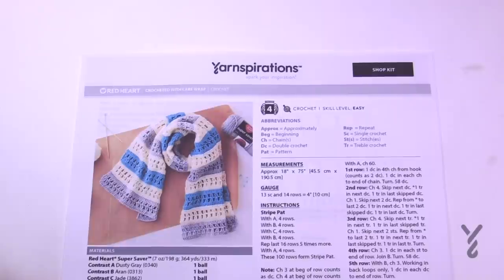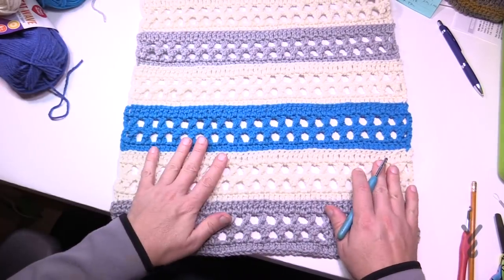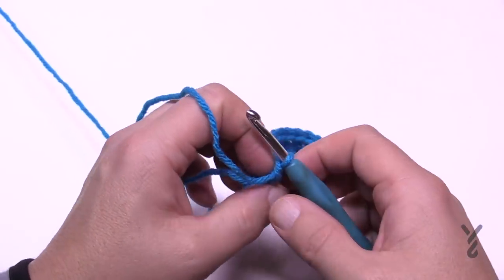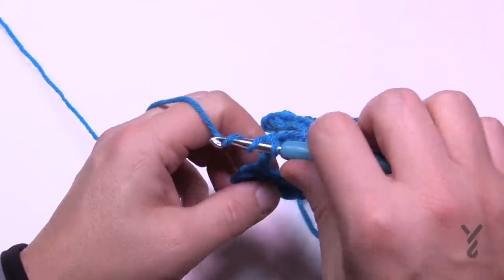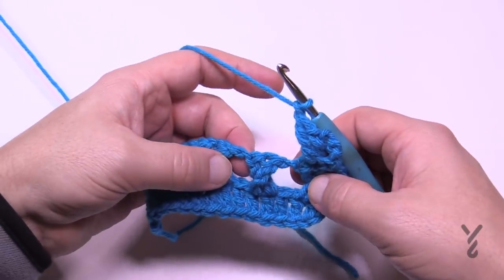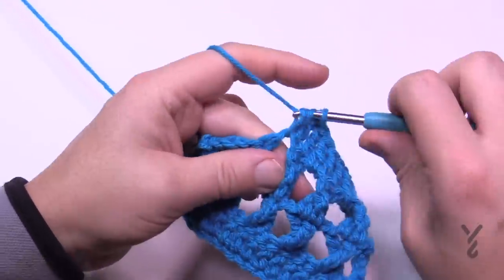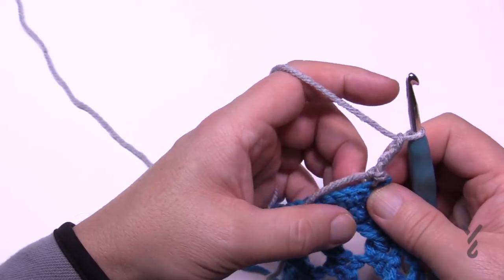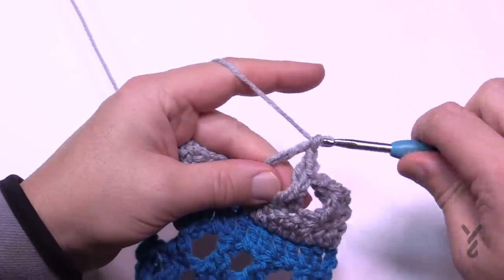Crochet Wrap with Care Wrap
The Crochet Wrap with Care Wrap is a charity-minded crochet project to enjoy. I have done the preliminary tutorial work to prep and I really enjoyed the concept as the colour changing keeps my interest.

You could add pockets to make this a pocket wrap as well.

I feel this would be a great project to donate to those in need or those need a boost of comfort.

0:00 Start
0:06 Introduction
0:37 Diagram Review
1:23 Sample Reveal
2:20 Beginning Chain
2:43 Row 1
3:20 Row 2
5:18 Row 3
7:14 Row 4
8:17 Changing Yarn Colour and Fastening off Technique
9:06 Row 5
10:20 Rep Rows 2 - 5 and fasten off when done.

Hook Size on Pattern: 5 mm / H Hook
Yarn In Pattern: Red Heart Super Saver
For Teaching Purposes: I am showing Red Heart Heat Wave with 5 mm / H Hook .

Pattern Date on PDF: August 1, 2019